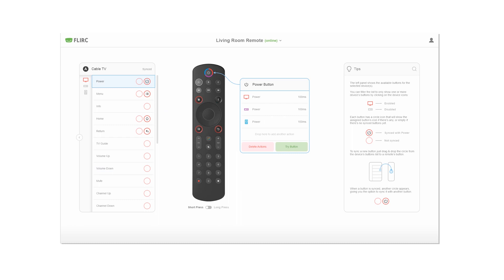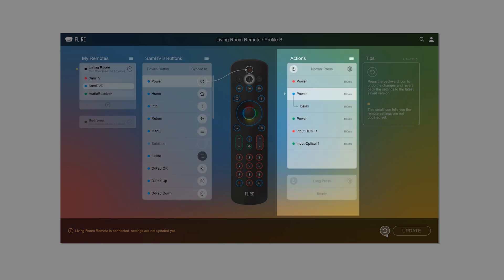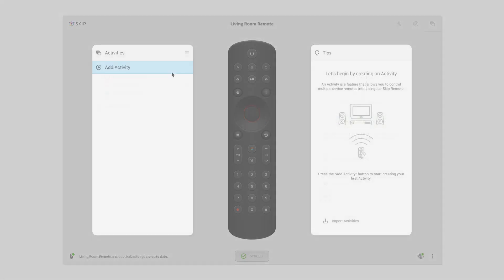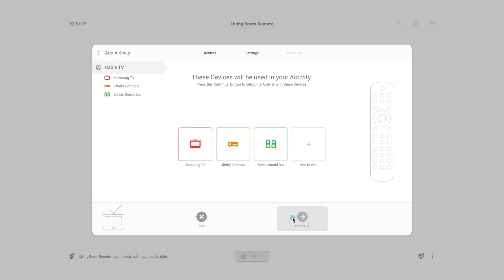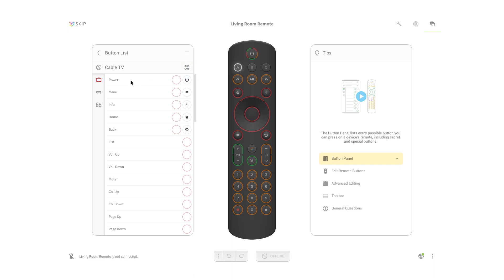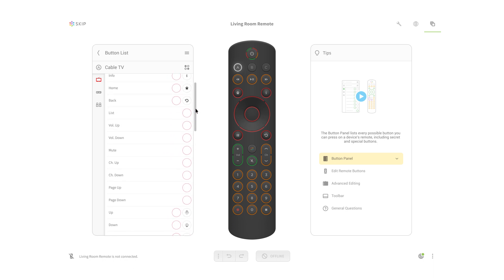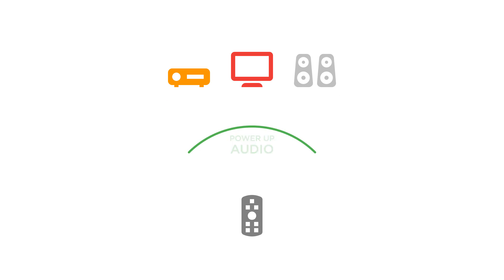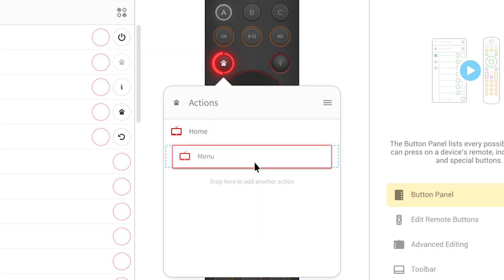The Making of Skip - the Skip App Software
In this video, we go through the history and design process of building the Skip App software. What design choices were made? How do they affect the design process.